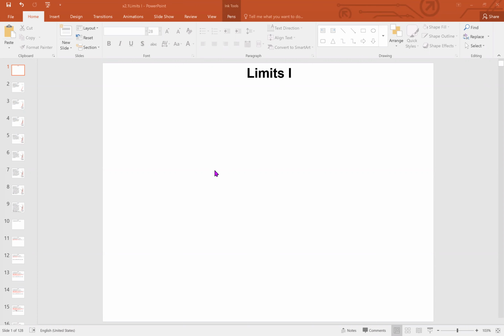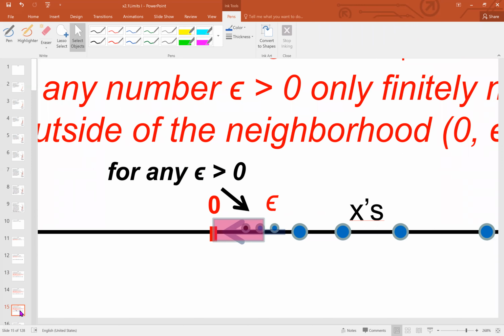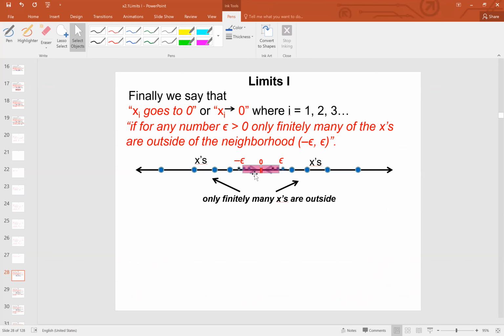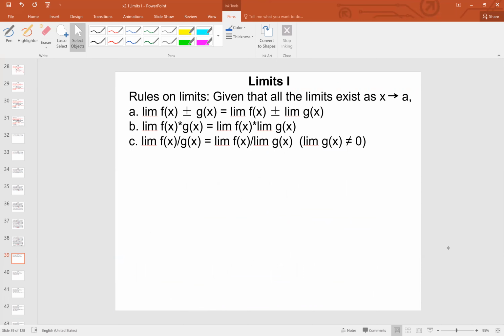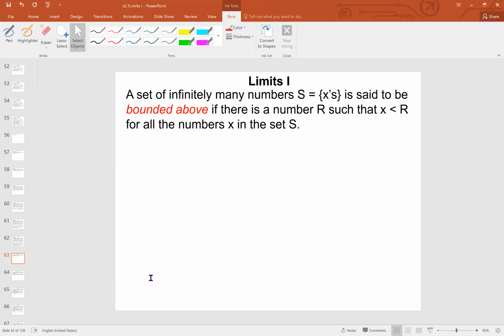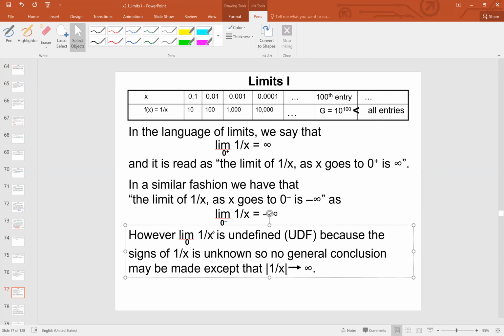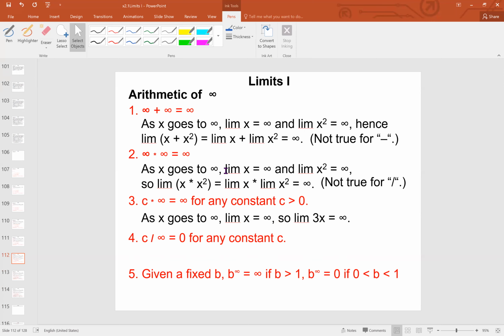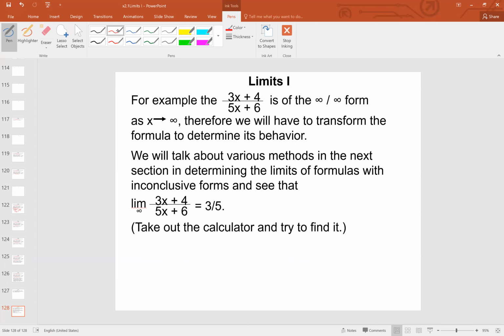2 1 Limits I